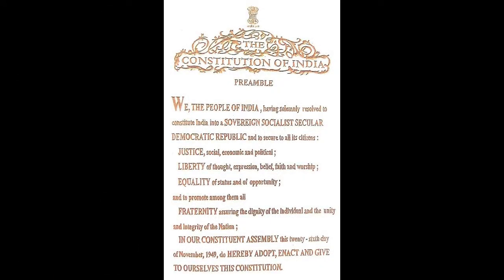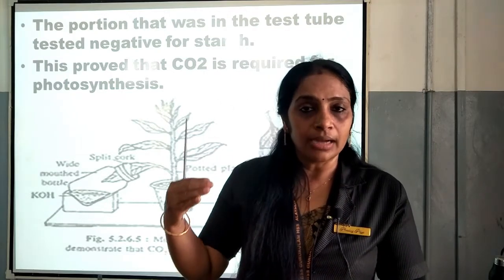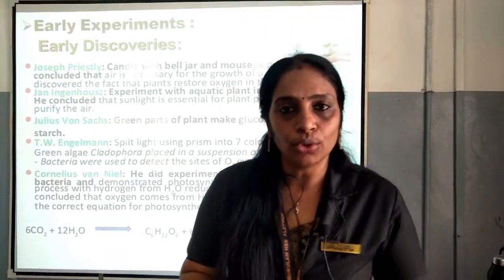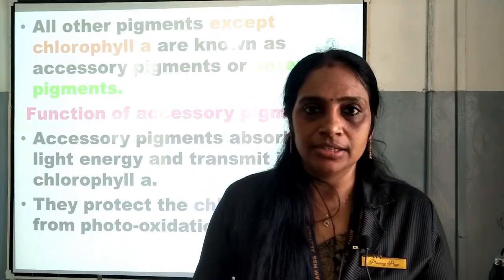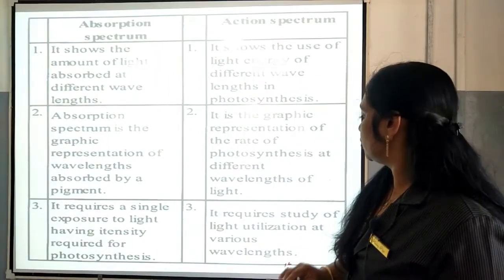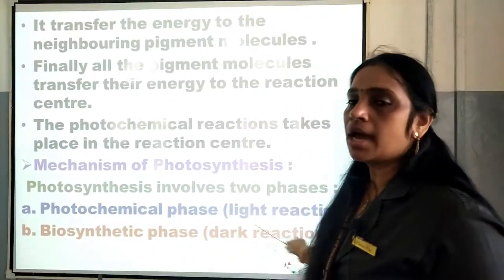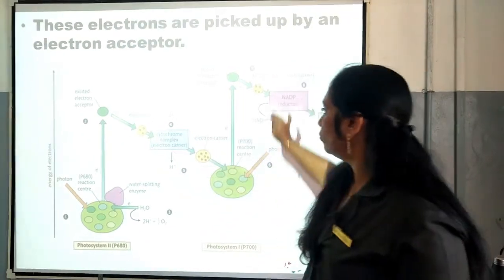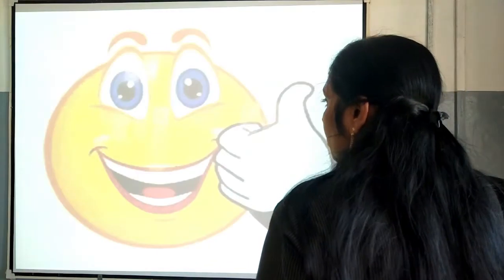Class 11 Botany - Chapter 09 Photosynthesis - Part 01